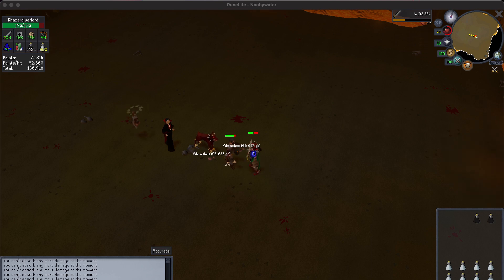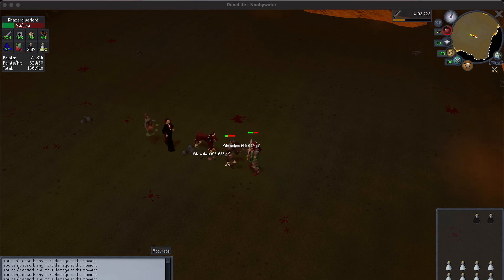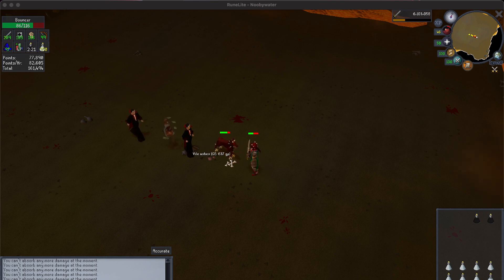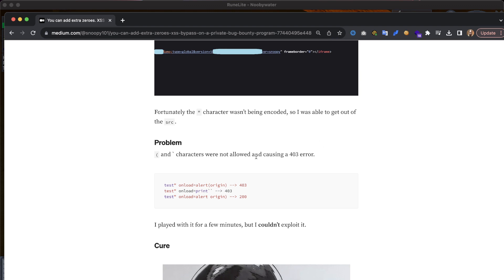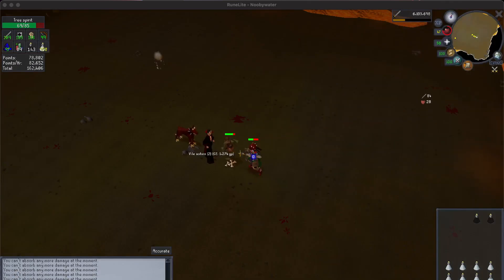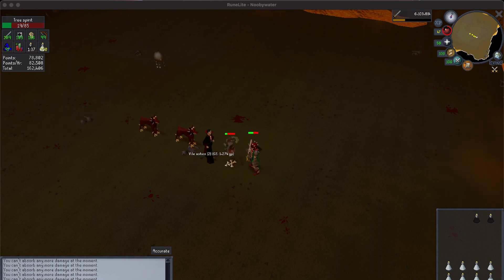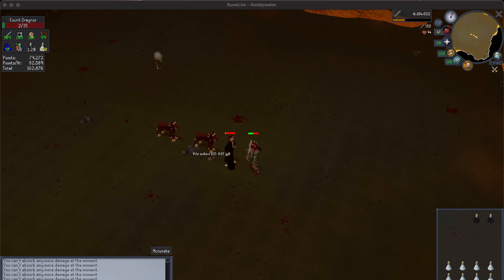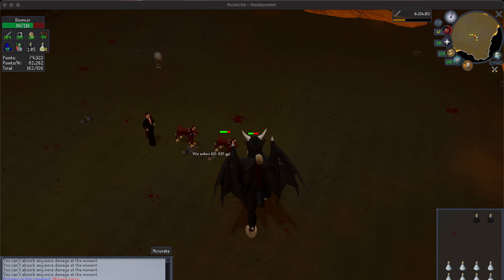You can add extra zeroes. XSS bypass on a private bug bounty program!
thexssrat